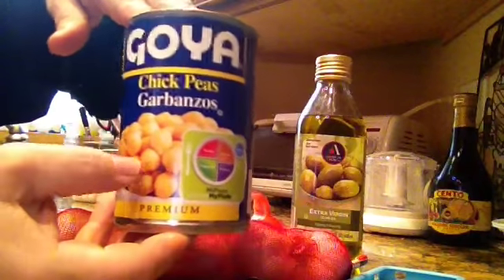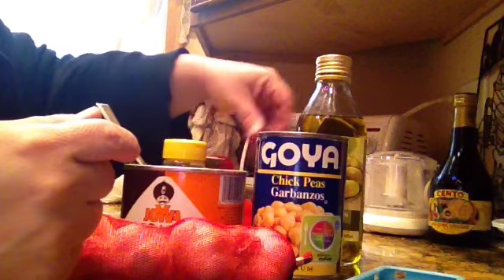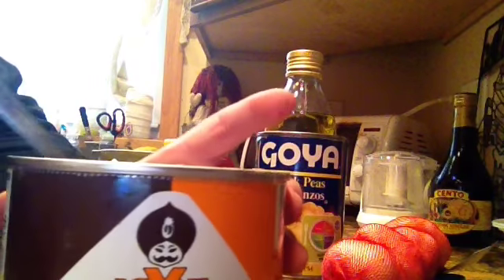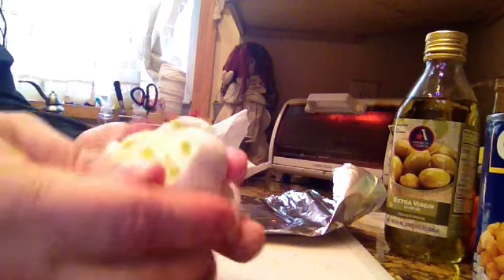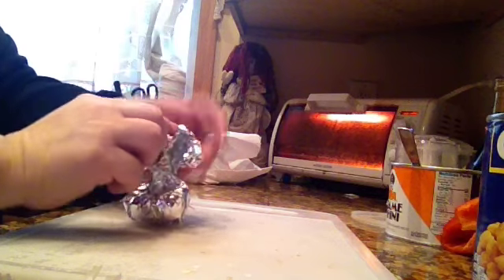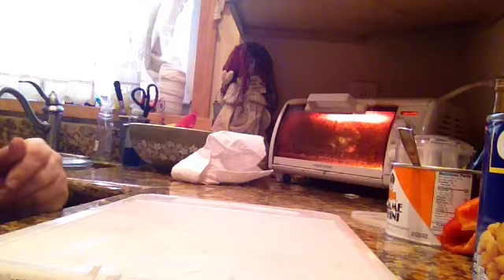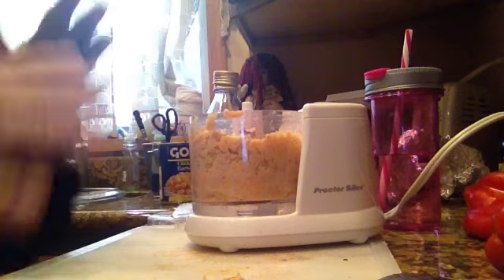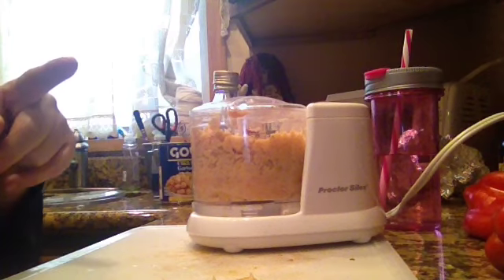My DIY Roasted Garlic Hummus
This is a great alternative to a dip for veggies...I use ALL natural ingredients and it tastes AMAZING!